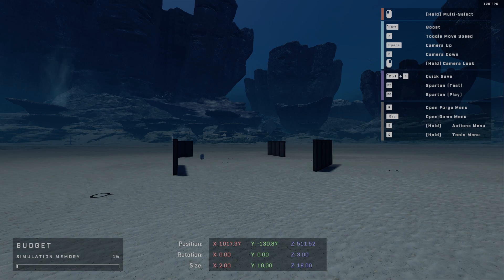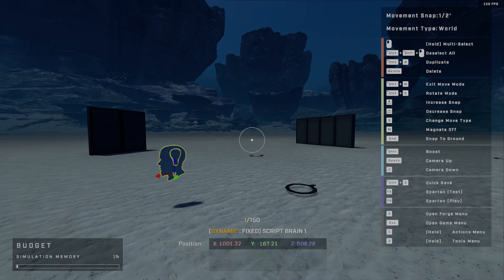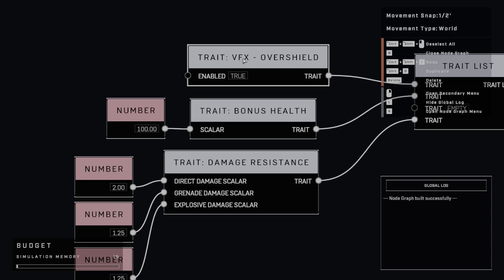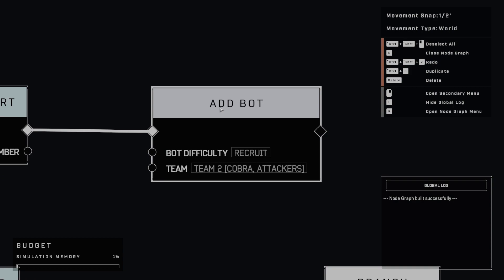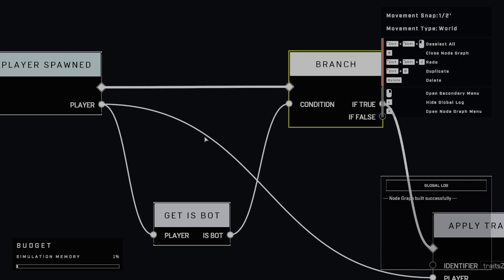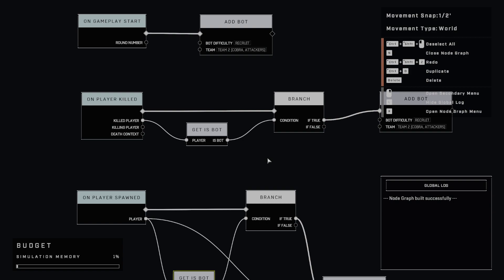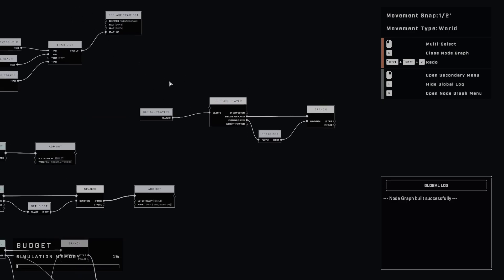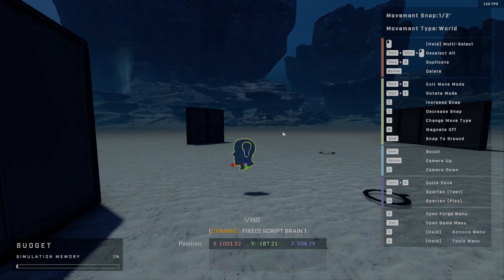Halo Infinite Forge - Wave Based Juggernaut Bots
Hello everyone, check out this simple implementation of a wave based bot system!